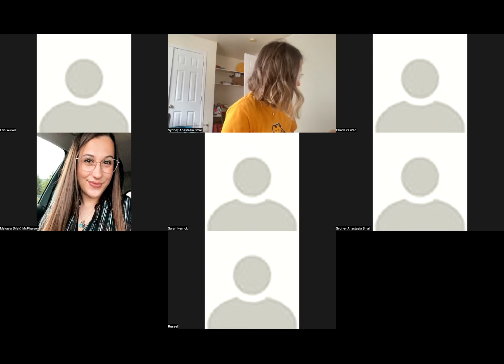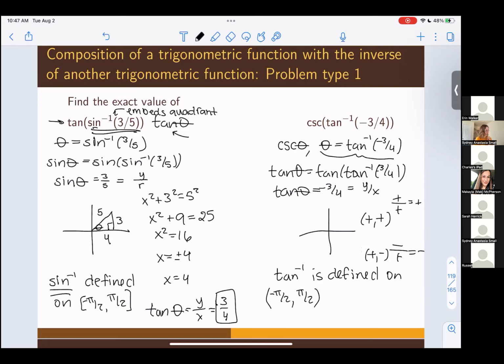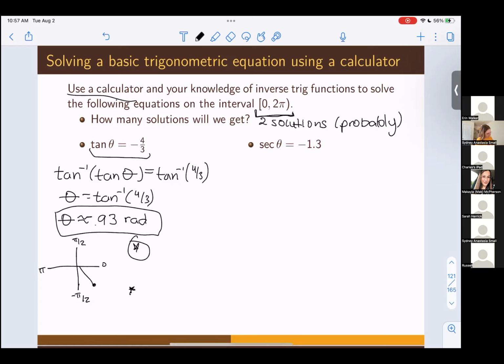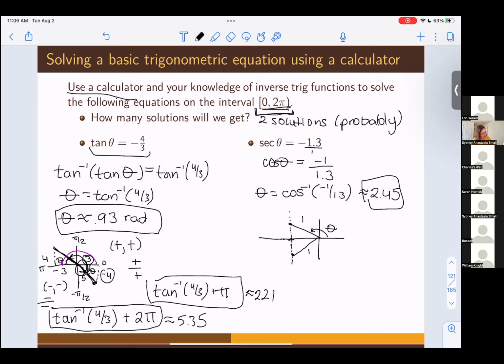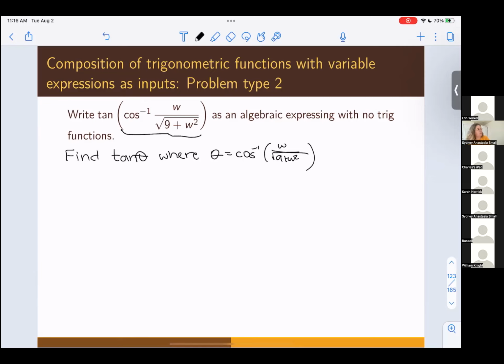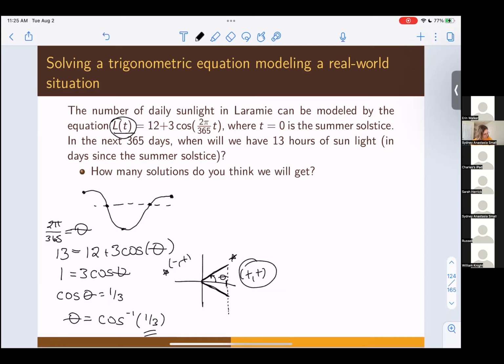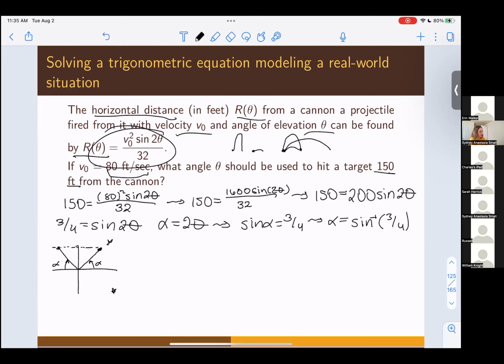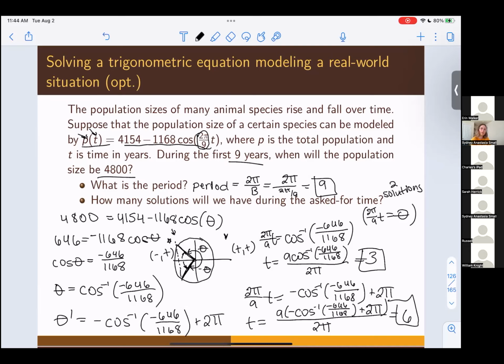MATH 1405: Inverse Trig Functions